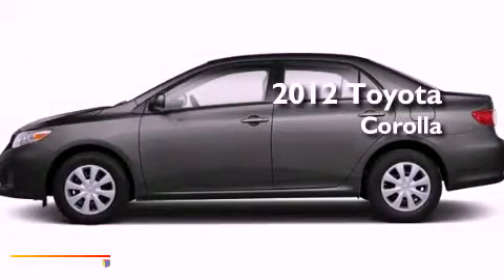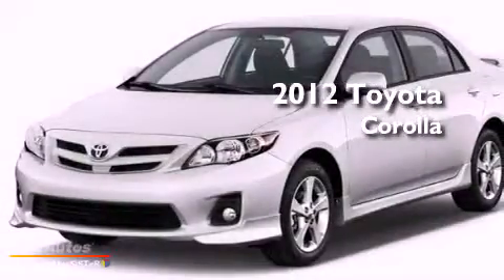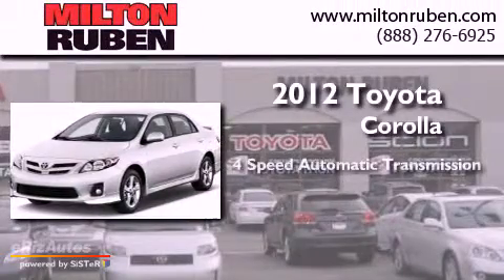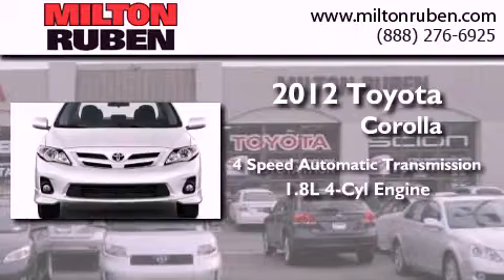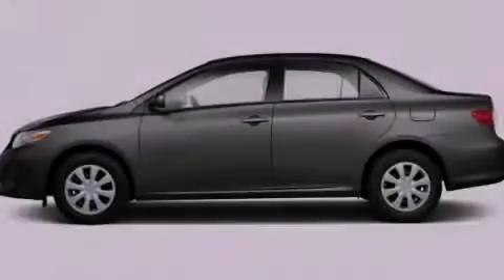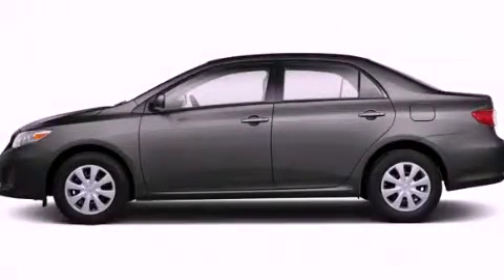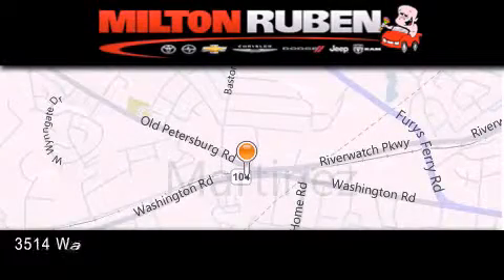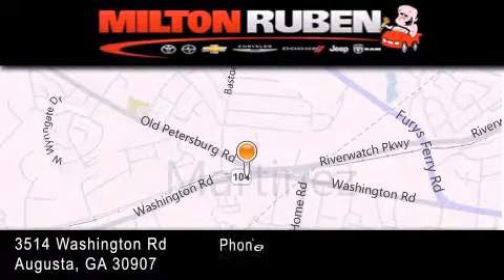2012 Toyota Corolla Columbia GA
Year : 2012
 Make : Toyota
 Model : Corolla
 Engine : 1.8L DOHC SFI 16-VALVE VV
 Trans . : Automatic
 Exterior : Magnetic Gray Metallic
 Miles : 2
 Interior : Ash
 Stock : C2619

 2012 Toyota Corolla Augusta GA